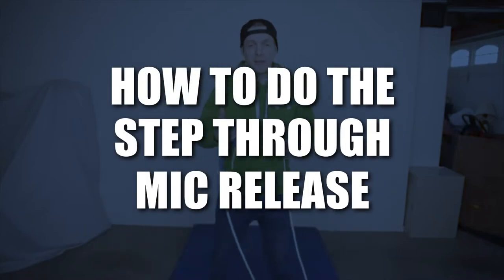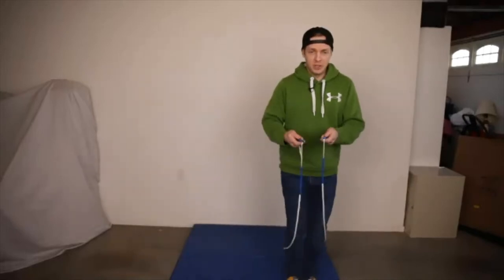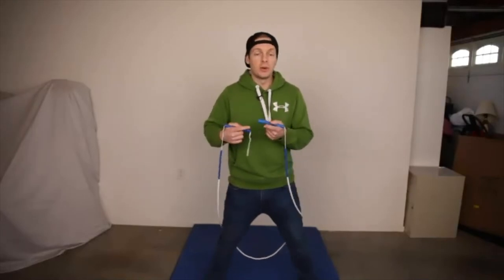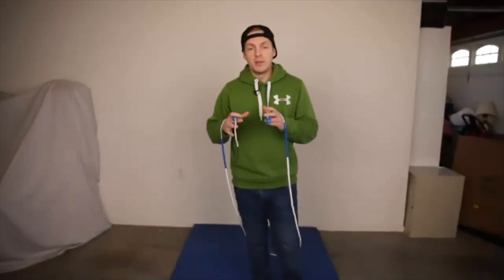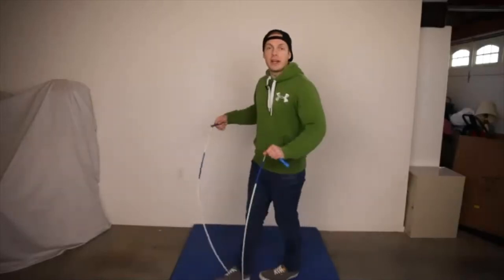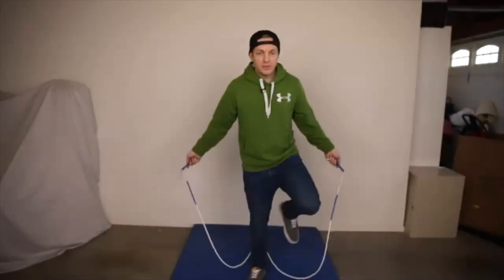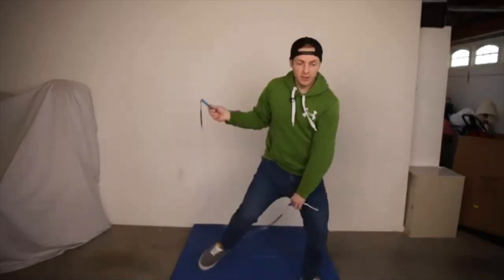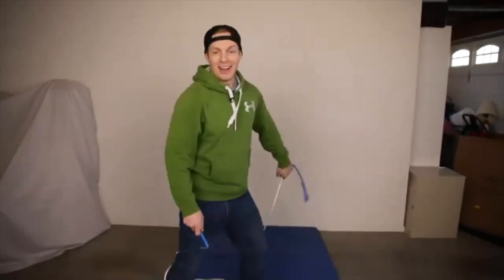How To Do The Step Through Mic Release | JUMP ROPE COACHING [Live Replay]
JUMP ROPE PODCAST (Spotify)
spoti.fi/nate_kg_podcast